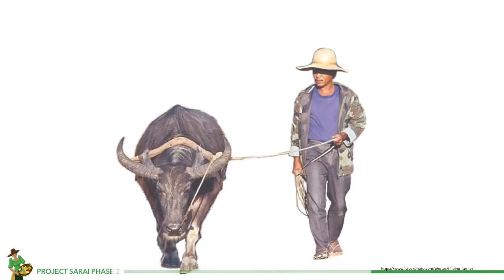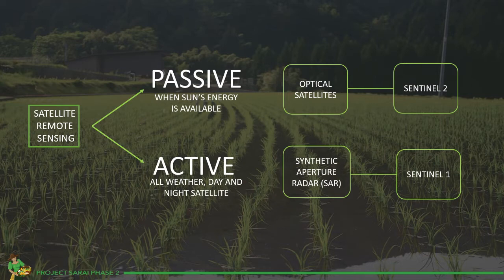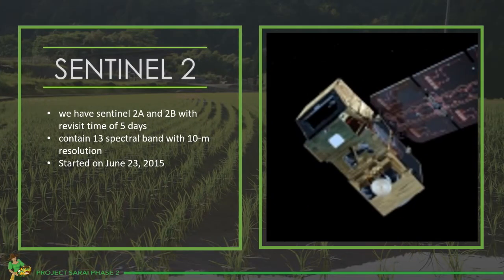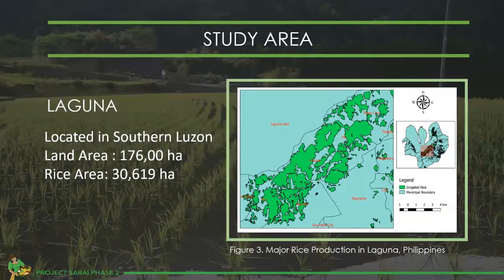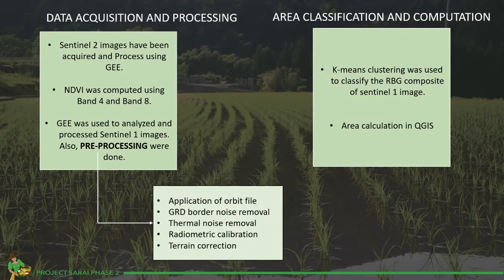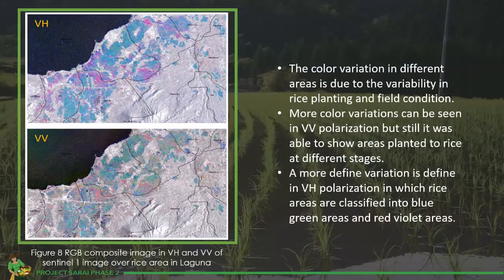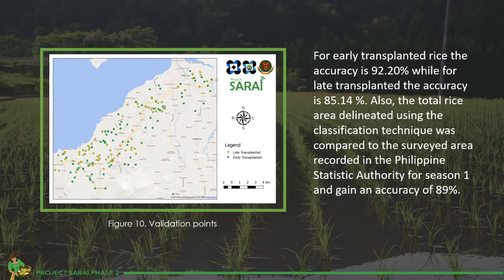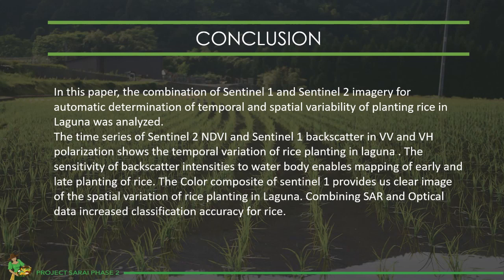20 Automatic Detection of Spatial and Temporal Variation of Rice Planting in Laguna, Philippines JM